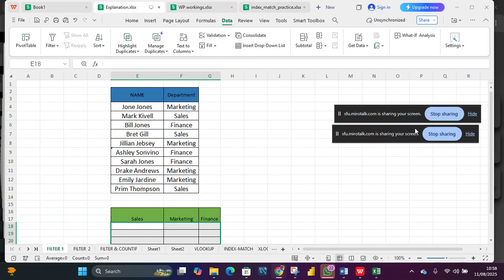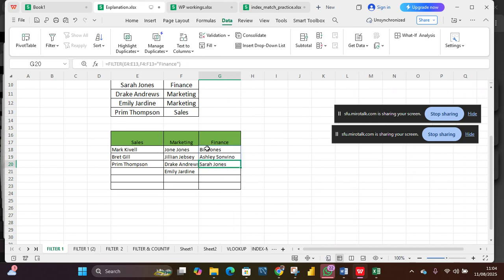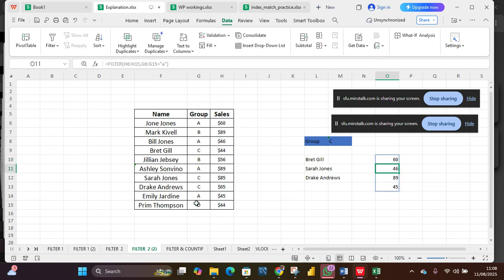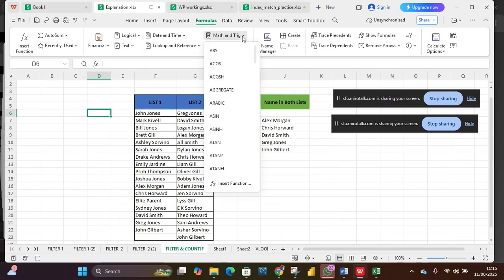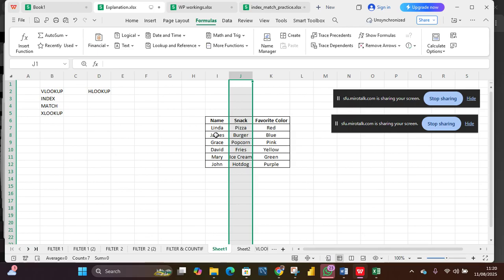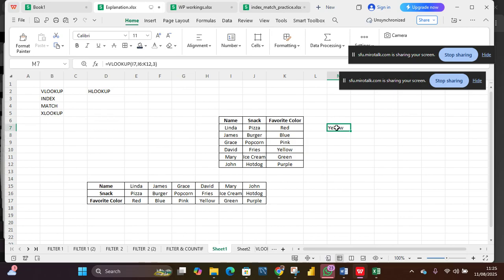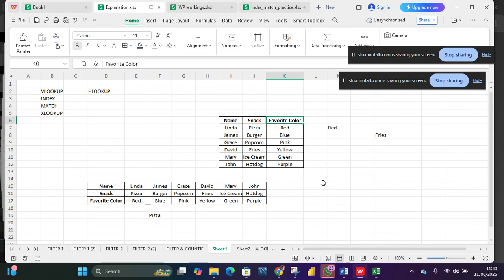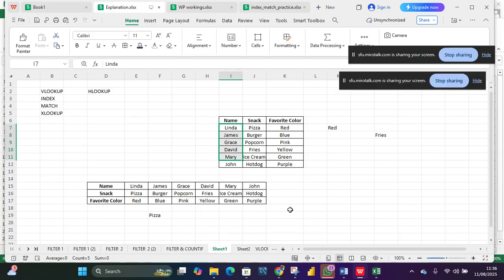Filter and VLOOKUP Function Rec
In this session, you’ll learn how to use Excel’s FILTER and VLOOKUP functions to find, extract, and analyze data with ease. Each concept is explained in the simplest way possible, with clear examples that make it easy to follow and apply in your own work